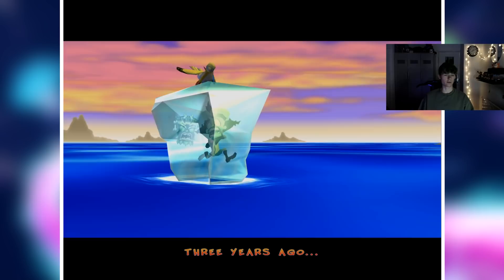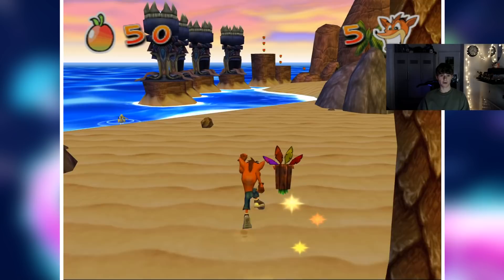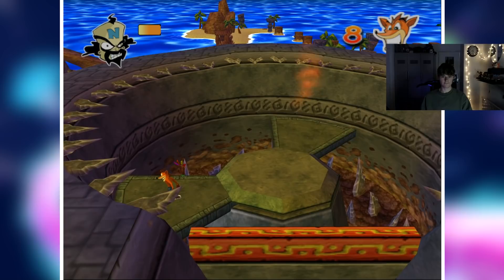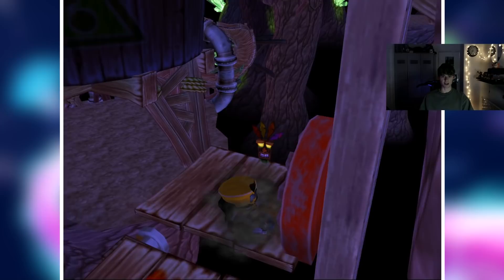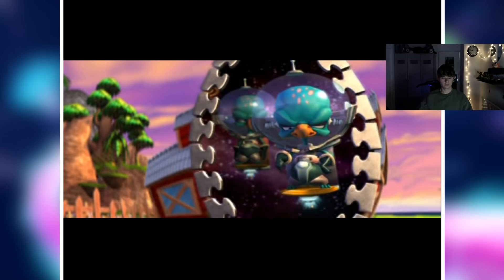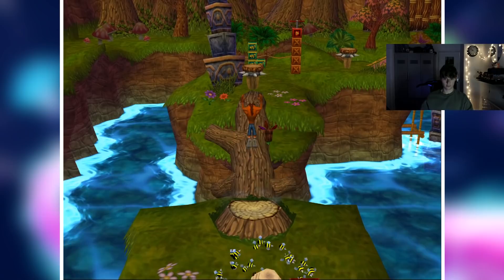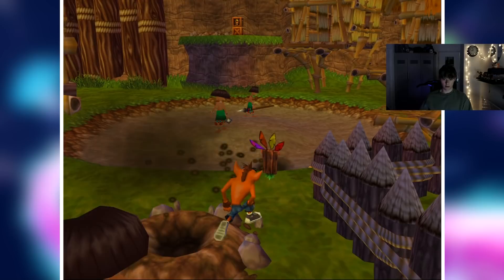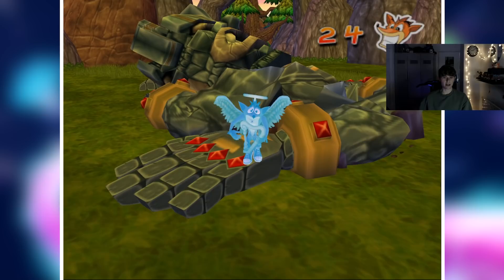Crash Twinsanity - Part 1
I look forward to making a let's play on all of the Crash games!